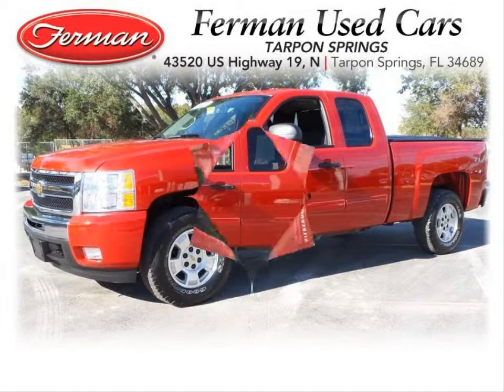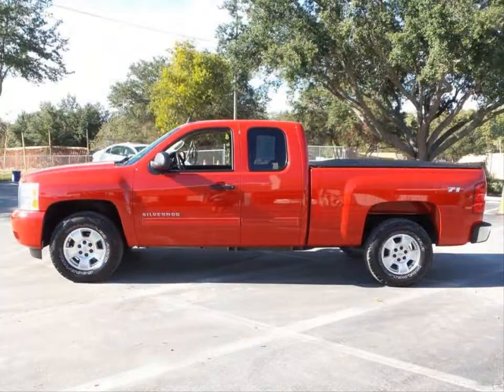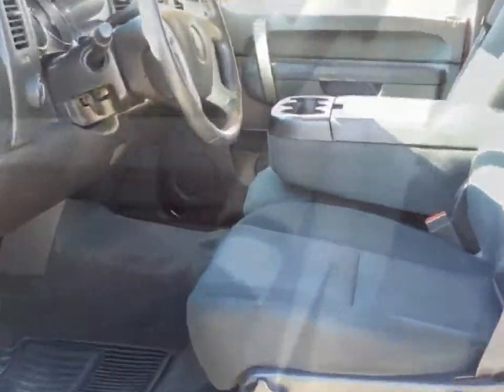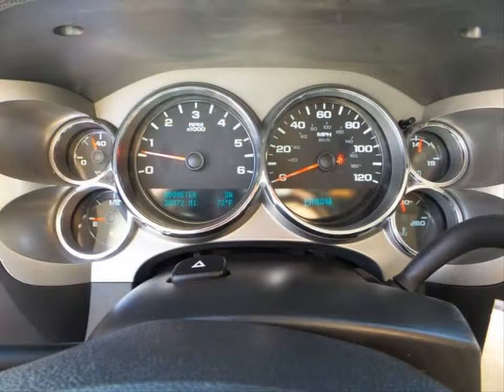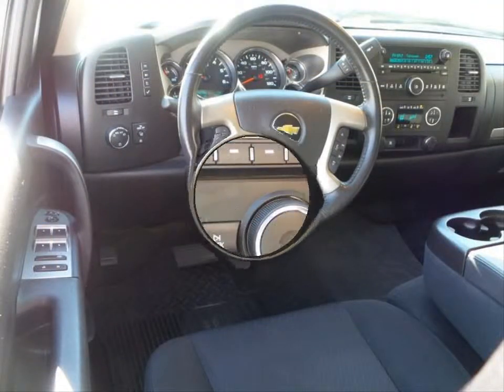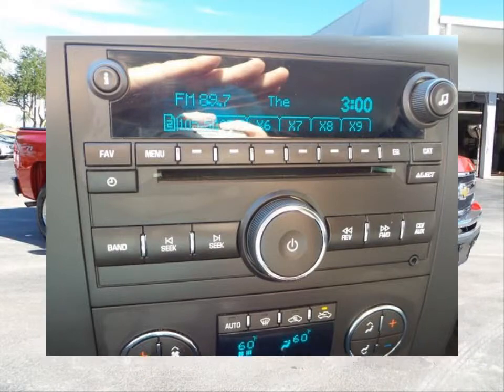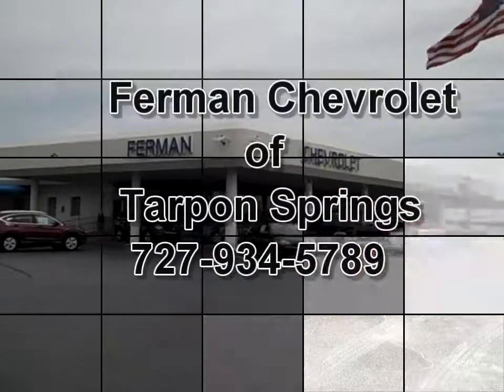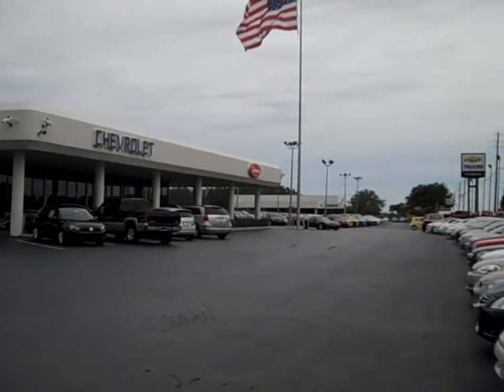2011 CHEVROLET SILVERADO 1500 LT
2011 CHEVROLET SILVERADO 1500 LT